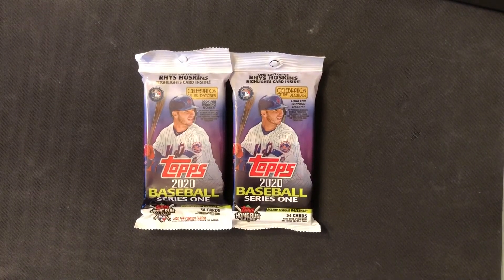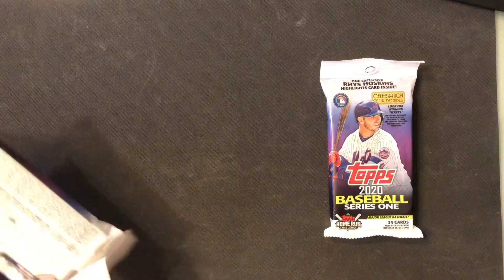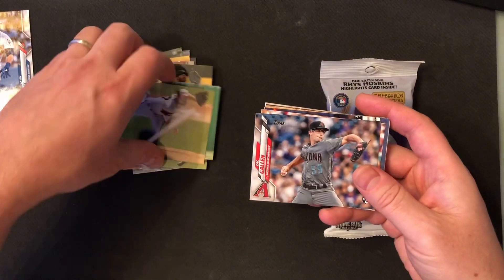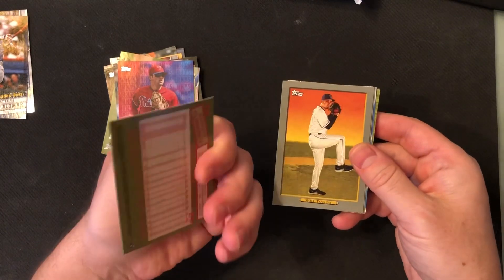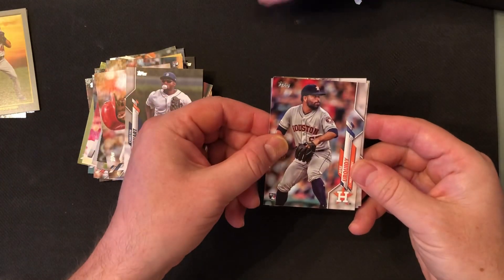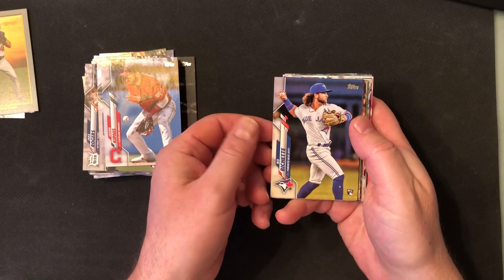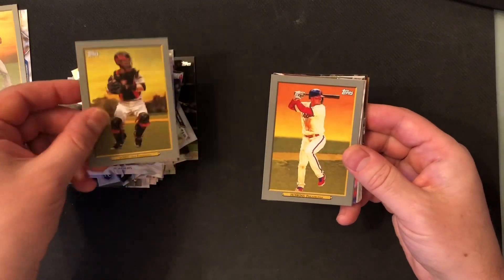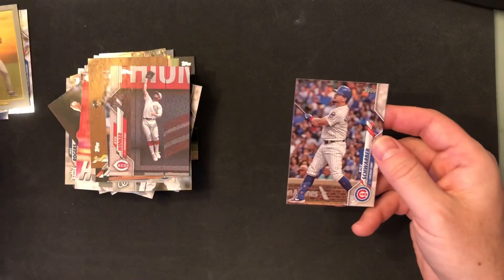PACK WAR!!! Dad vs Zach - Who won?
Today we had a 2020 Topps Series 1 Fat Pack War - Who do you think won?